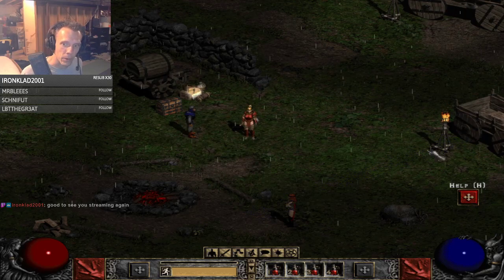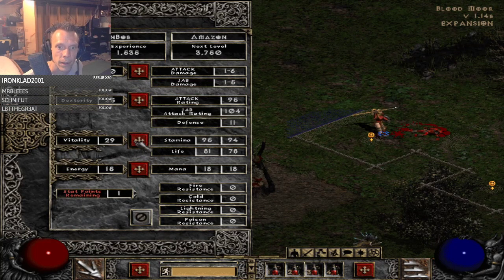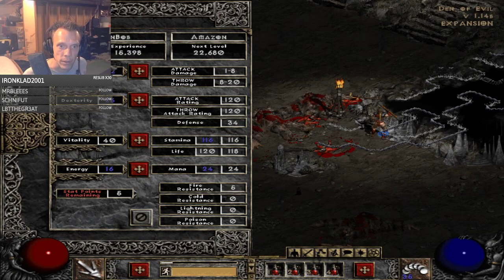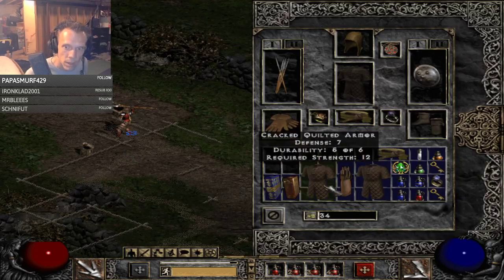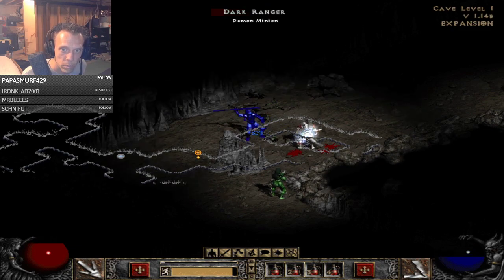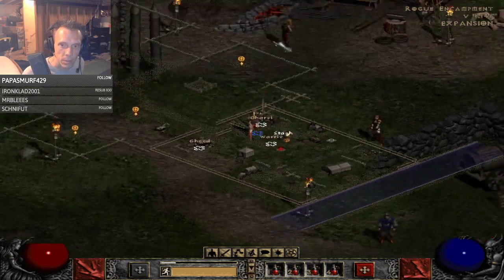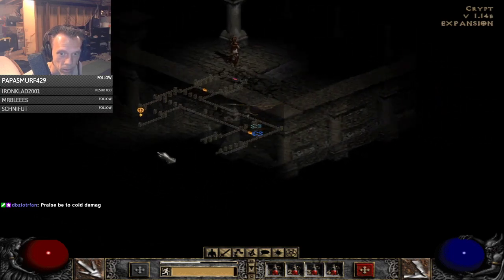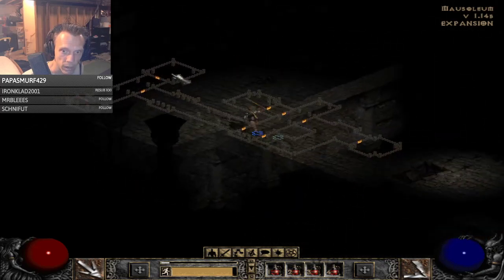Let's Play Diablo 2, Amazon Part 1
Occasionally I stream games that either don't fit well into an episodic playthrough or are replays. Those streams are archived on a game-by-game basis.

This is a fresh Normal Amazon single player run, clearing the Blood Moor, Cold Plains, and their side dungeons.